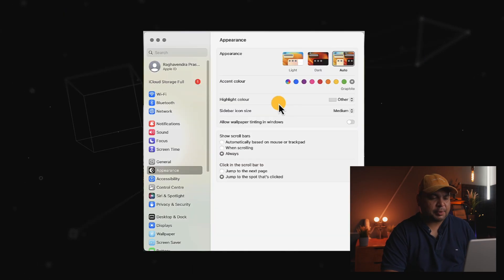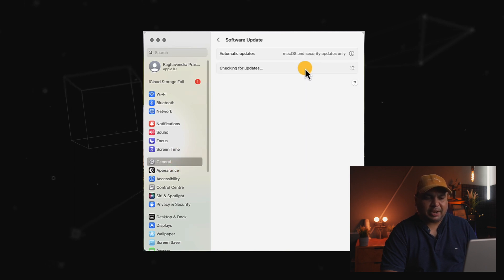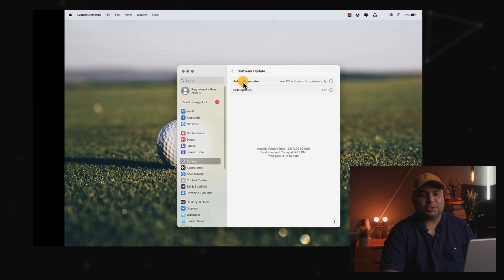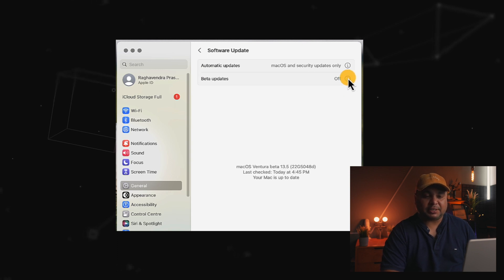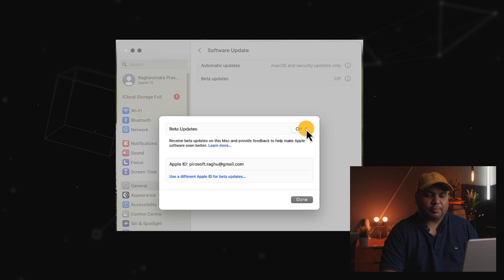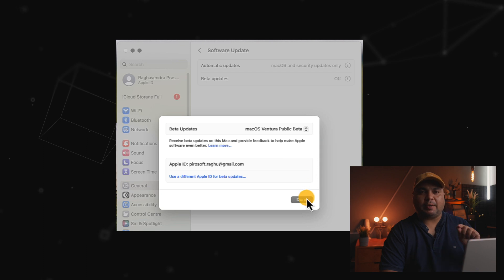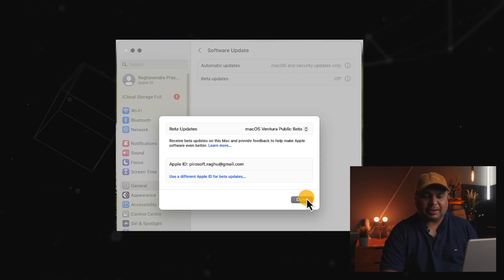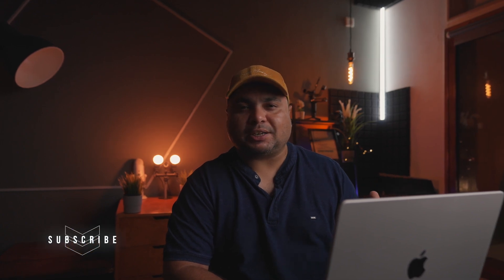How to fix XAVC S file access issue on mac os Ventura 13.4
How to fix XAVC S s file access issue on mac os Ventura 13.4
THE GEAR I USE:
Best Vlogging Camera
Go To Lens
Best Broll Lens
Rode SC3 mic adapter
My Secondary Camera
Best Wide-angle lens for Canon EF series
Canon EF-S 24mm f/2.8
Canon 50mm f/1.8: Canon 50mm f/1.8
Rode Videomic Pro
Best VoiceOver Microphone
Gimbal of Choice
Samsung T5
Zhiyun Weebill S
Best Tripod
GoPro mic: Rode SC3 mic adapter
The best light for YouTube Videos - Godox SL60 60W
Mi Power Bank
Seagate expansion drive
Folder Organizer
Noise ColorFit Pro 3 Spo2